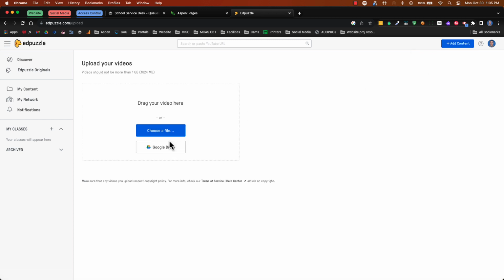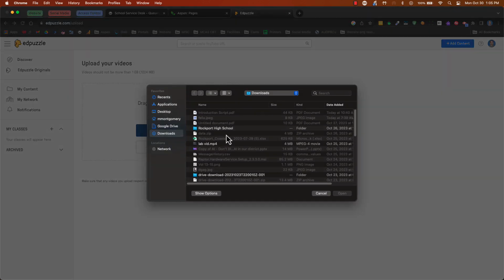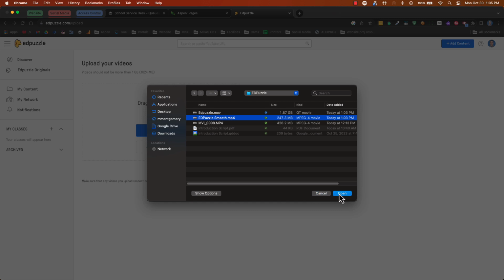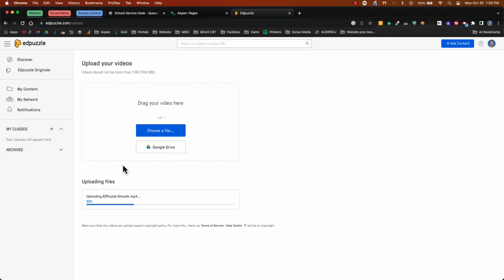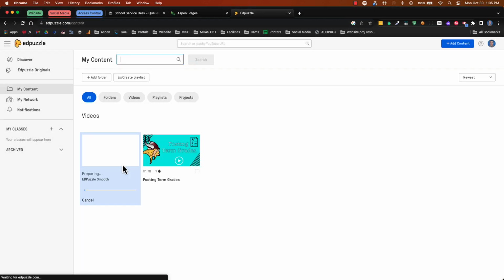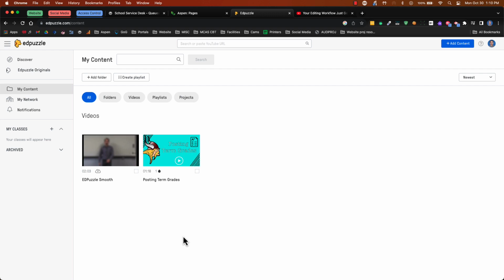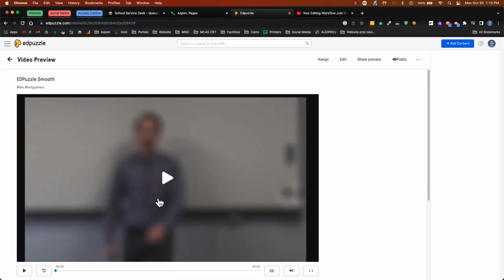EDPuzzle how to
This Veido will give you a quick overview of creating an EDPuzzle video.